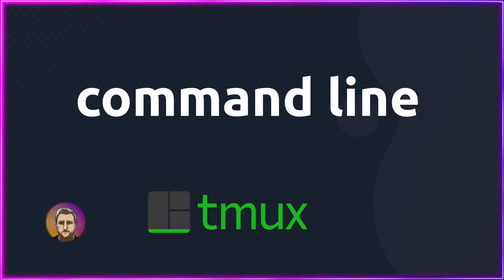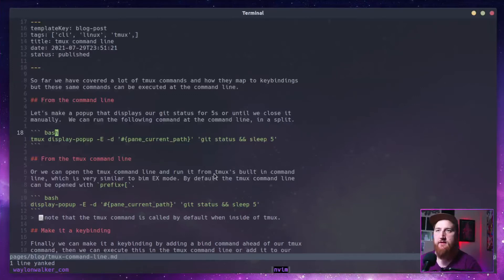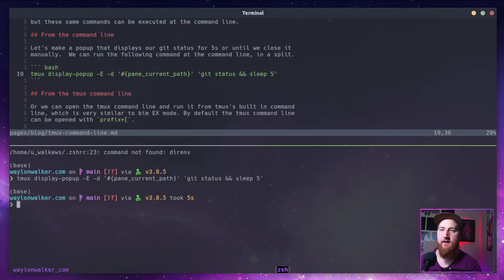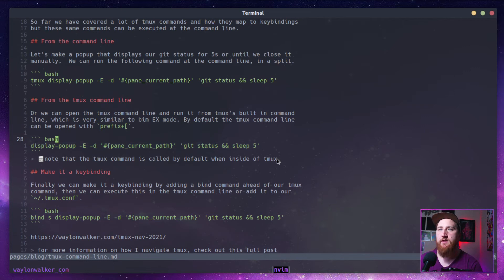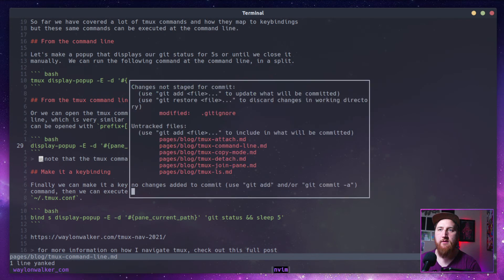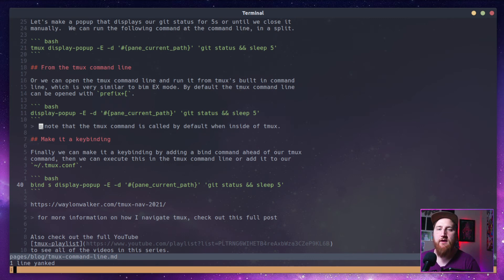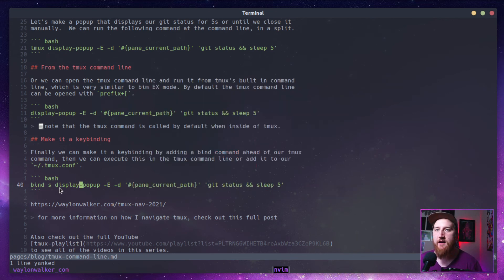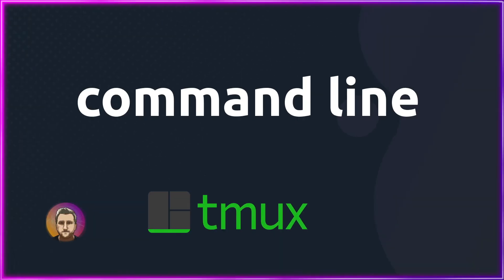tmux command line